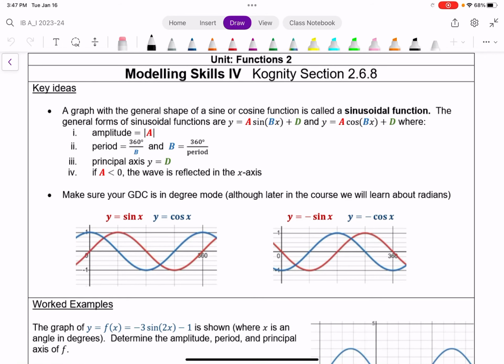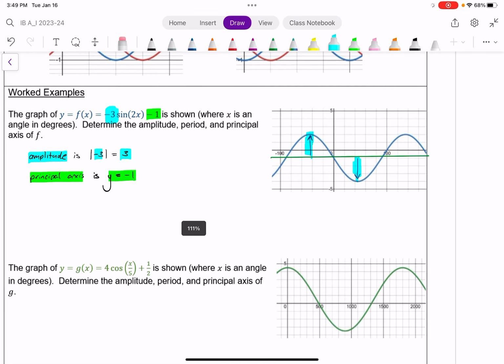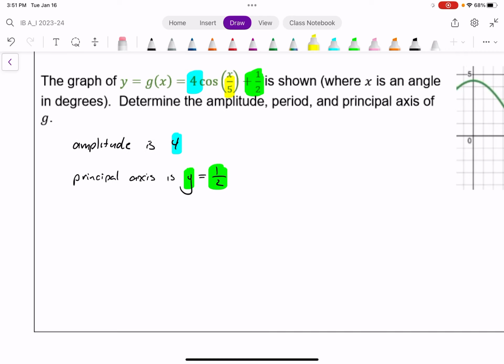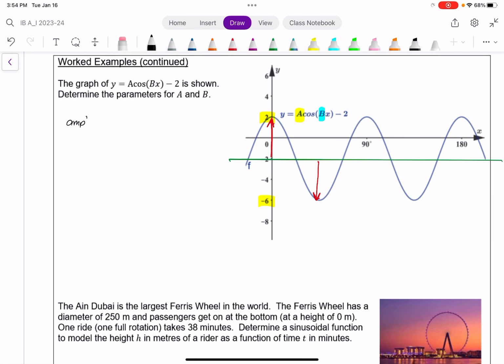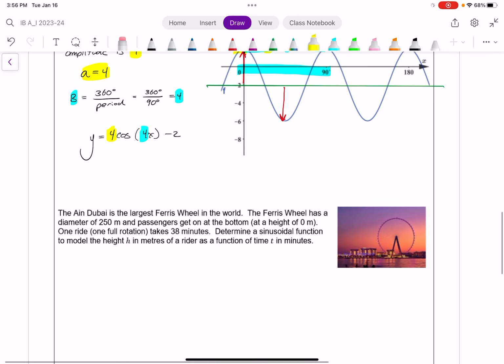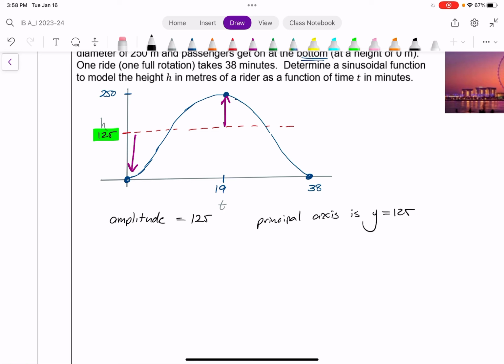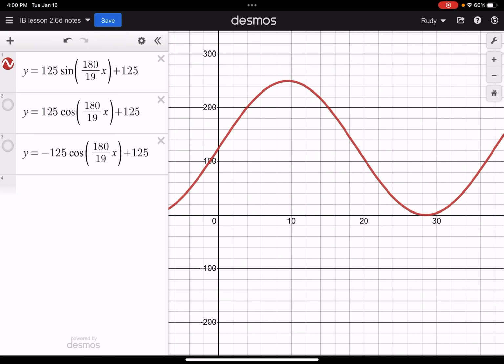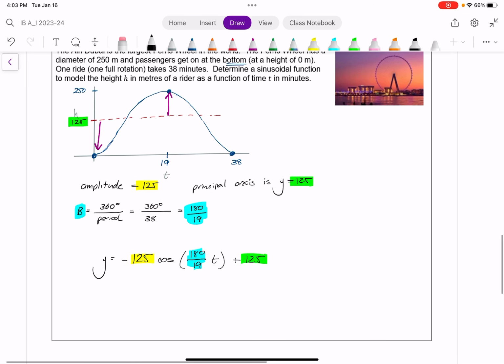I.B. Mathematics A&I Lesson 2.6d "Modelling Skills IV"